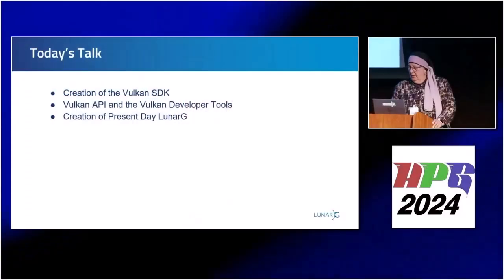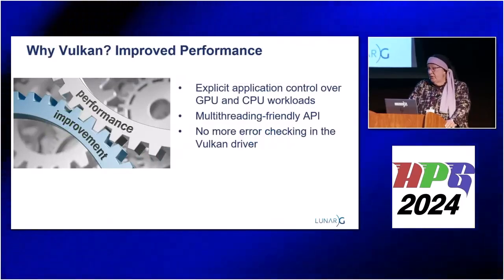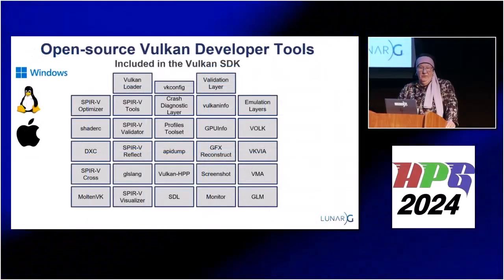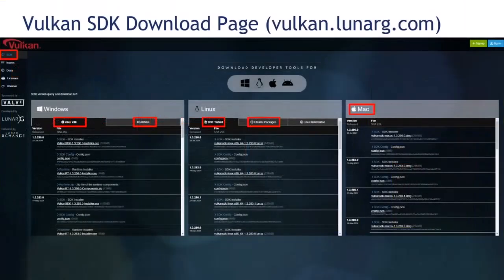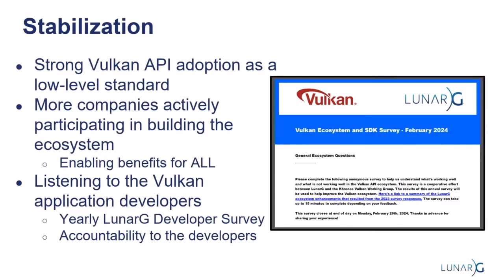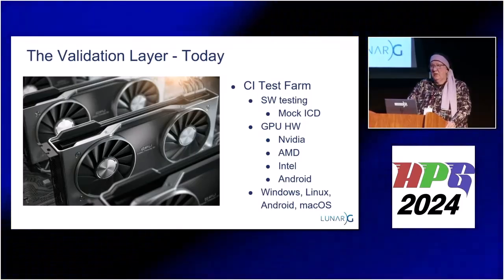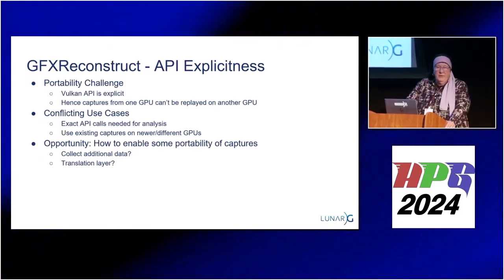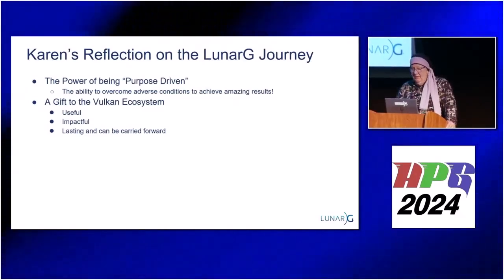Karen Ghavam Keynote at HPG 2024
The Vulkan SDK - From the Vulkan API Launch to Today
Karen Ghavam Keynote at HPG 2024, Friday 7/26/2024, 5-9p, Denver, CO